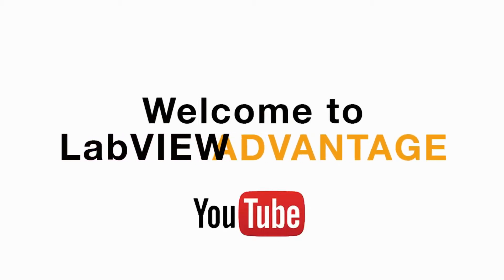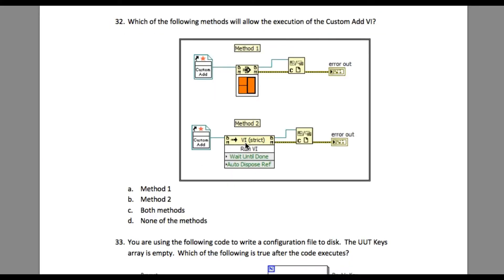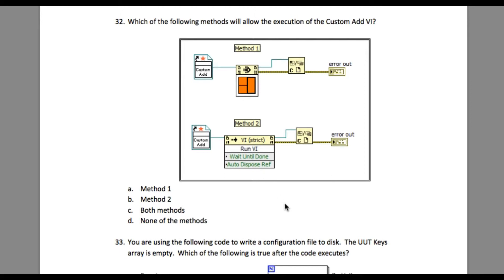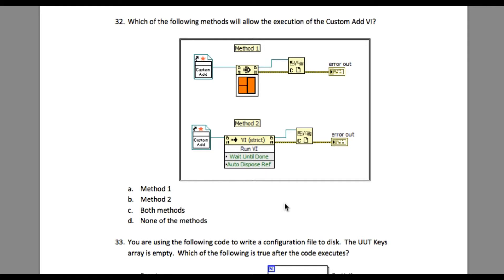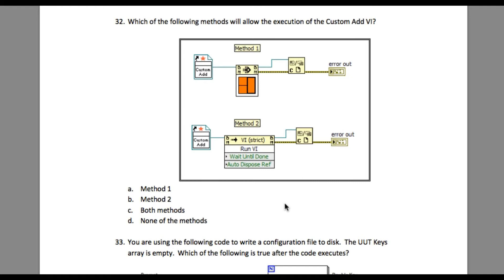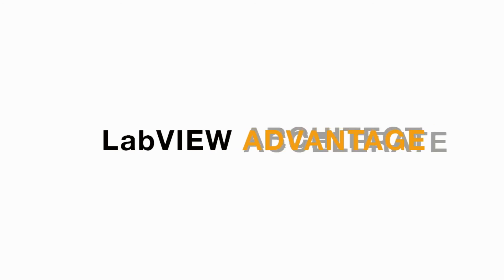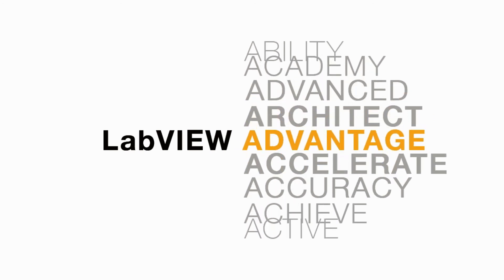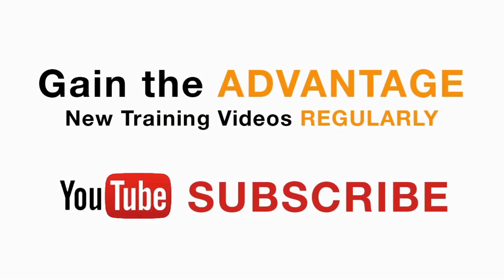LabVIEW CLD R 32 Dynamically calling VI